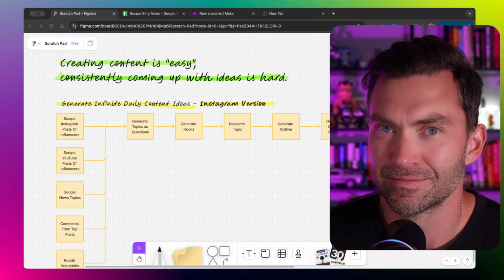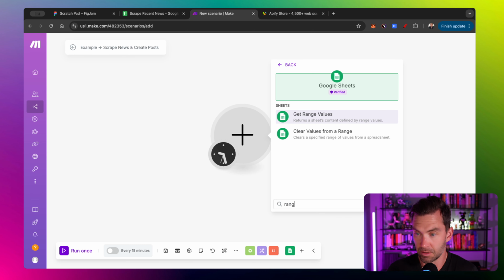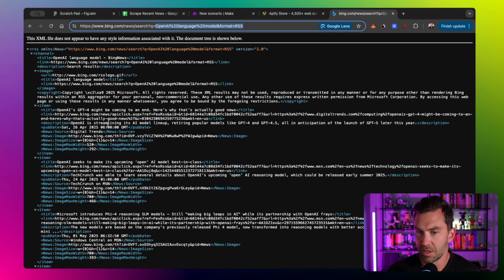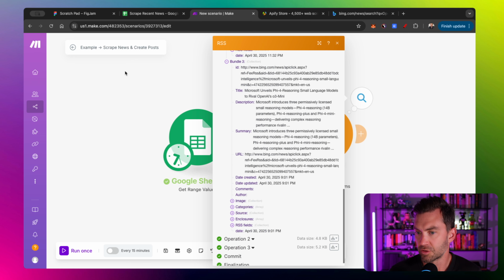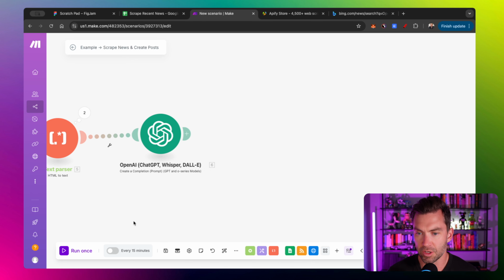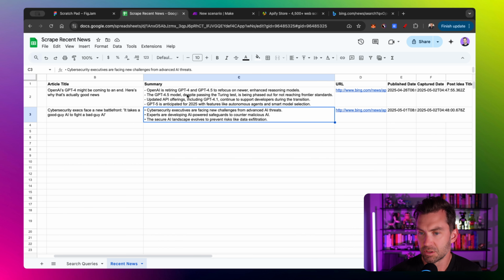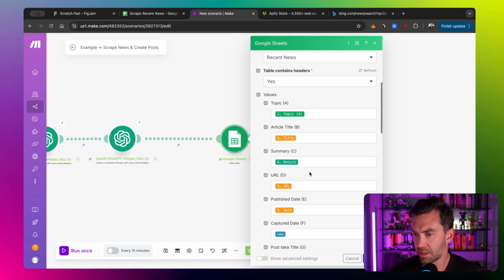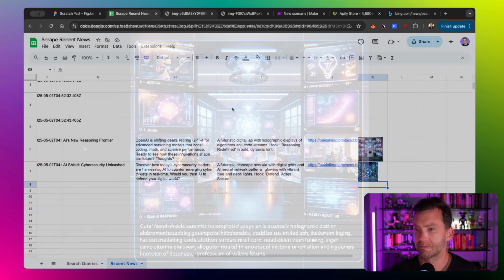Scrape Google News for Daily Content Ideas (Steal This Automated Workflow)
🔥 FREE BLUEPRINT: Steal this automation — full Make.com workflow pinned in the comments!

Never run out of content ideas again — get fresh headlines from Google News and turn them into scroll-stopping posts with AI 😎

In this video, I’ll show you how to use Make.com, Apify, and OpenAI to scrape trending news stories and instantly convert them into content ideas you can post on Instagram, LinkedIn, or anywhere else.

Whether you’re running a faceless page or building a personal brand — this workflow gives you daily inspiration without lifting a finger.

🔧 Tools Used:
• Make.com (automation platform)
• Apify (scraping Google News)
• OpenAI (turning headlines into content)

By the end, you’ll have an automated system that pulls breaking news daily and transforms it into usable content ideas — without the burnout.

📌 Full (and free) automation blueprint pinned in the comments below!